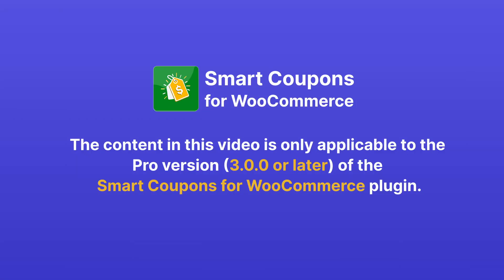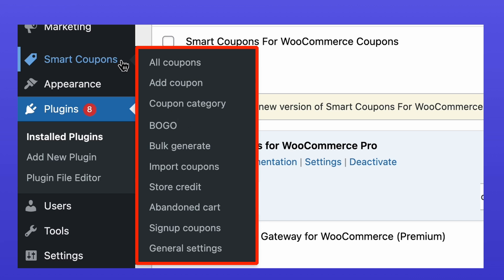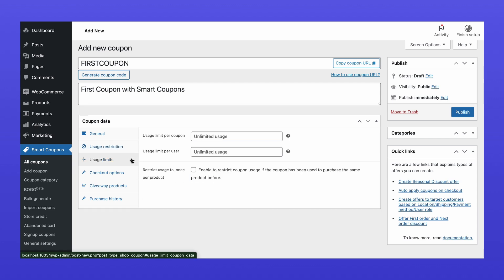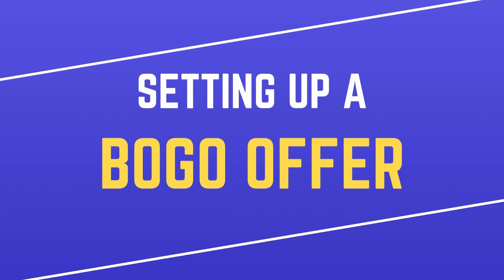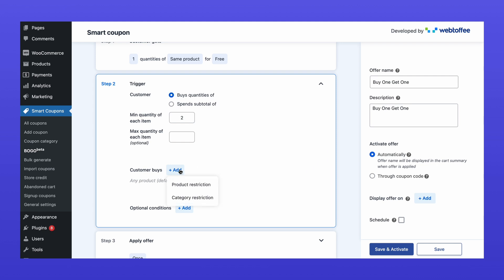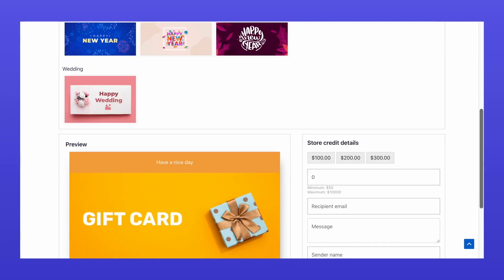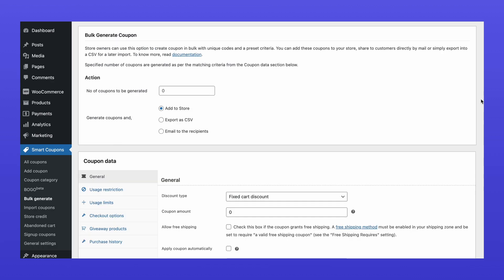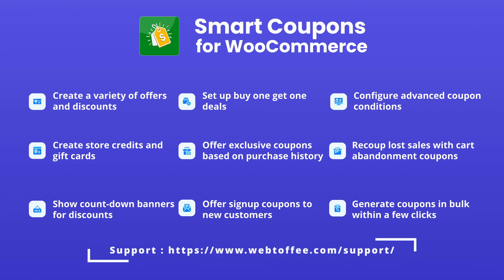Getting Started with Smart Coupons: Your Ultimate WooCommerce Coupon Solution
In this tutorial, we’ll walk you through the installation, setup, and configuration of Smart Coupons, covering features like BOGO offers, store credit, abandoned cart discounts, signup coupons, and more.

📌 What You’ll Learn in This Video:
- Install and activate the plugin from WebToffee Archive

- Choose from various discount types: percentage, fixed cart, or store credit
- Define usage restrictions for products, categories, and customers
- Configure usage limits and checkout-based restrictions

✅ Setting Up BOGO Offers (Buy One, Get One Free)
- Create BOGO promotions where customers get a free or discounted product
- Configure trigger conditions based on cart quantity or value
- Apply BOGO rules to specific products, categories, or user groups

✅ Sell Store Credit-Based Gift Cards
- Enable store credit gift cards
- Set up predefined or custom gift card values
- Manage gift card redemptions and direct user gifting

✅ Additional Features You Can Explore

✅ Boost customer loyalty with strategic offers
✅ Drive more sales with targeted promotions

📌 Chapters:
00:00 - Introduction
00:25 - How to install and activate the Smart Coupons plugin?
00:45 - How to create your first WooCommerce coupon?
02:08 - How to set up BOGO (Buy One Get One) offers in WooCommerce?
03:29 - How to enable store credit and gift card coupons?
04:09 - What additional features does Smart Coupons offer?

💡 Found this video helpful? 💬 Got questions? Drop them in the comments or reach out to our support team.